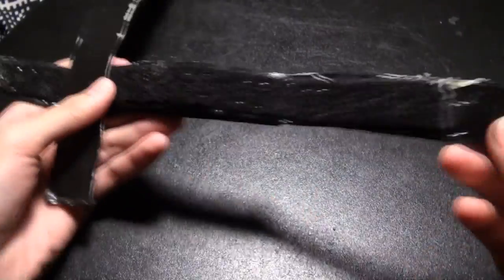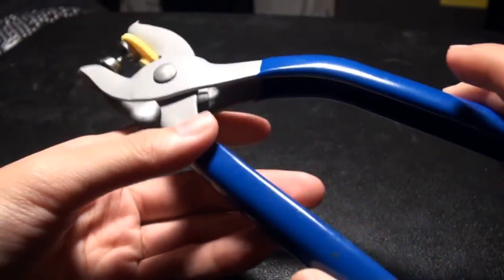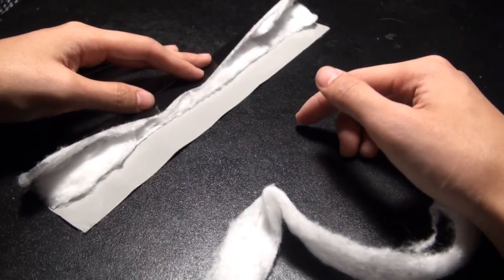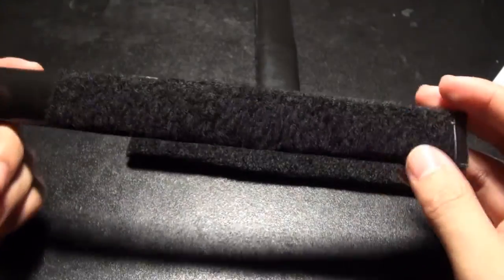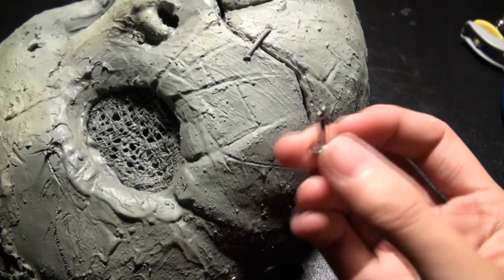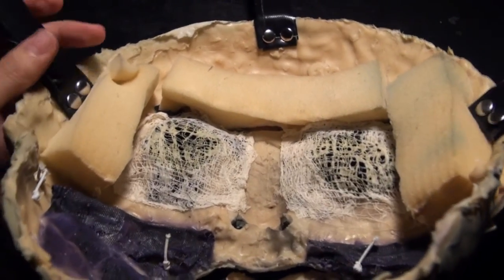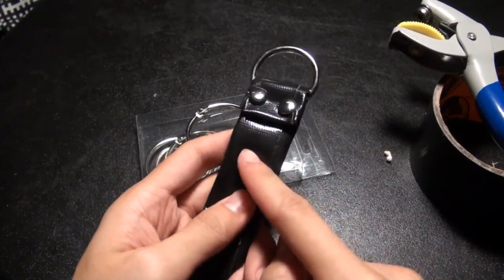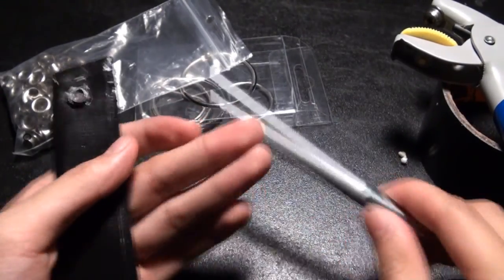Augmented Mask Strap Tutorial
A cheap but yet affordable and simple way to create a three way duct tape strap for your face/half masks that imitate the durability of leather.